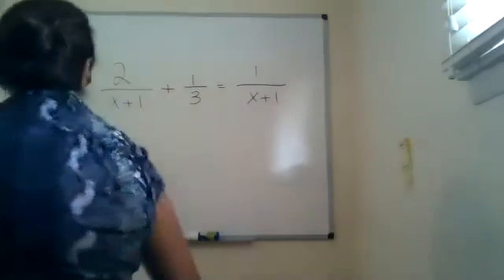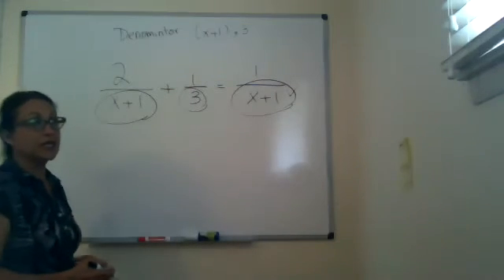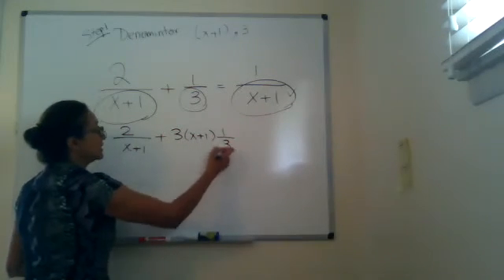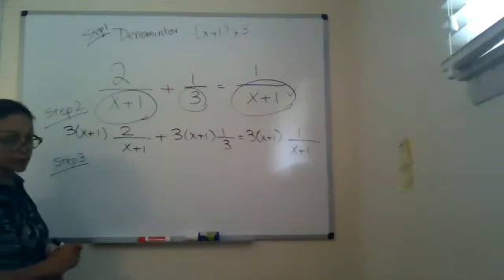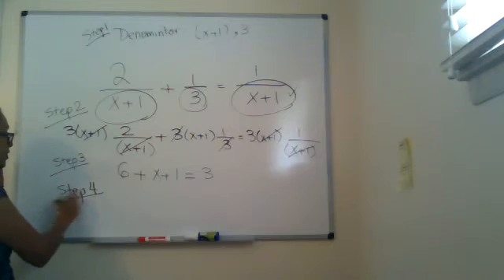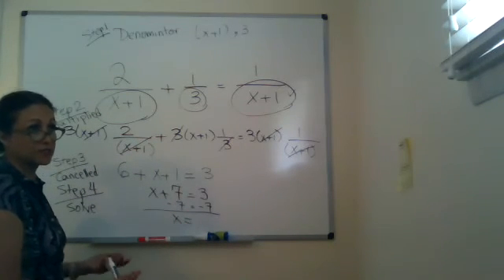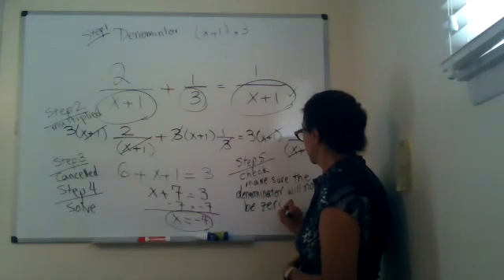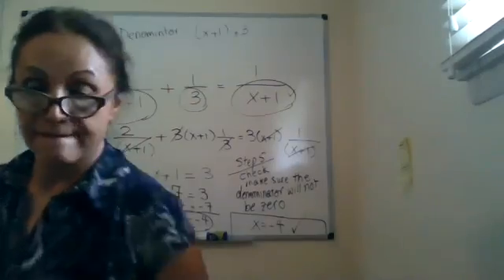Another example of solving a rational equation